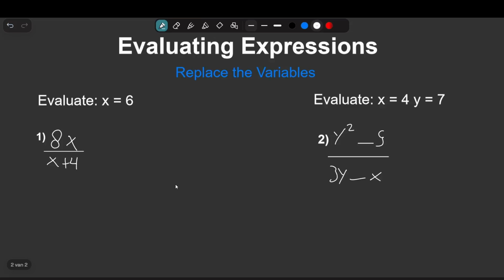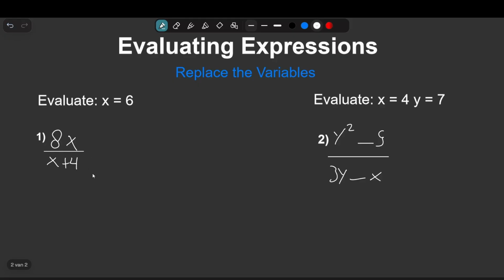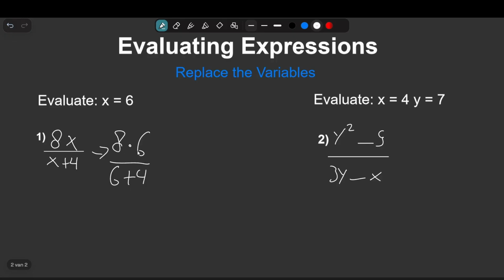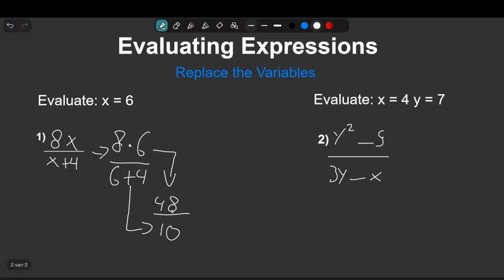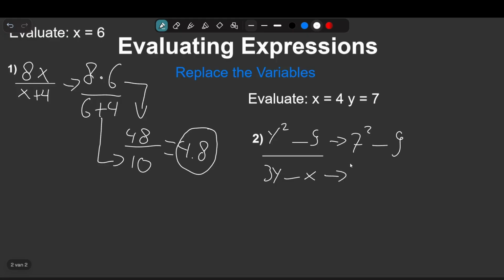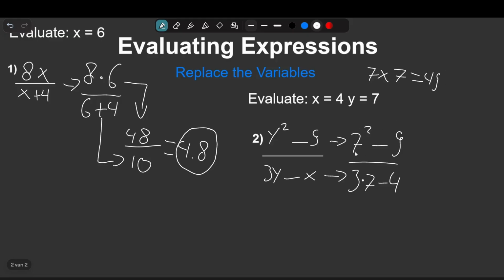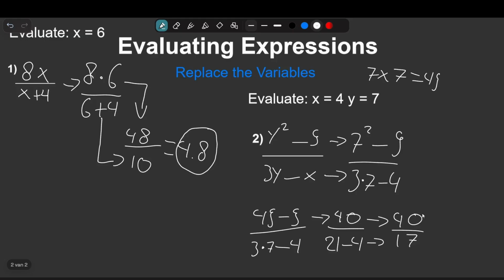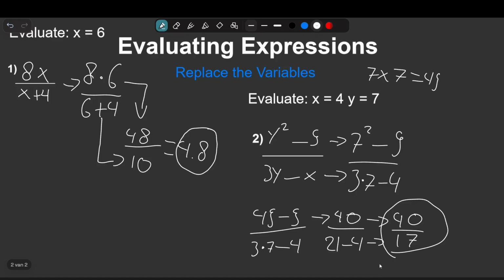Mastering Fractional Expressions Made Easy!